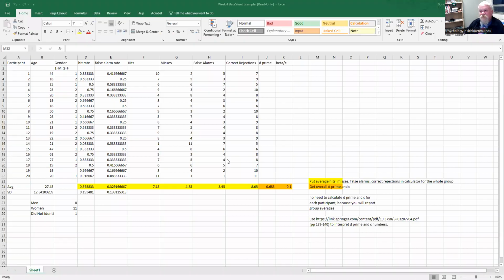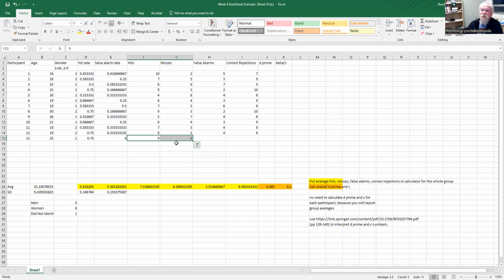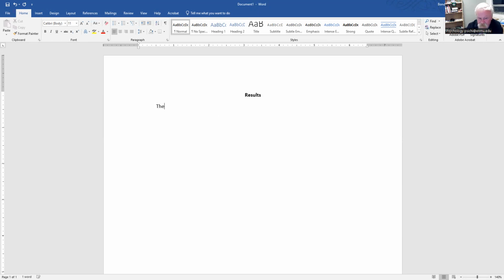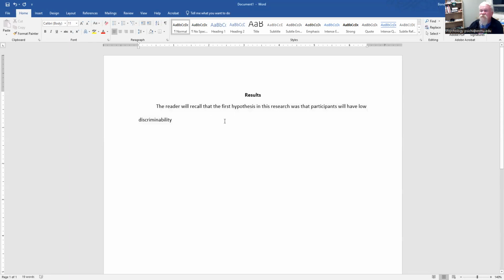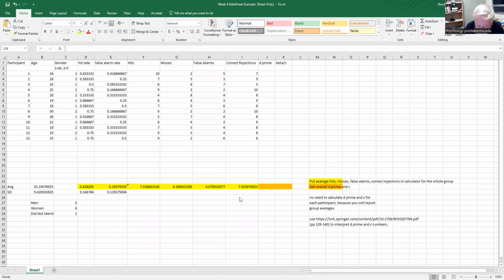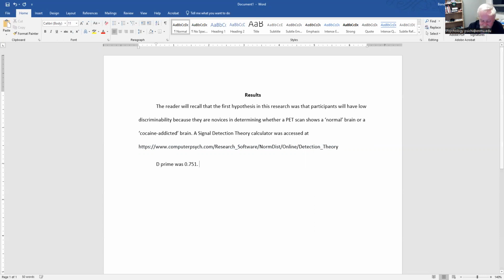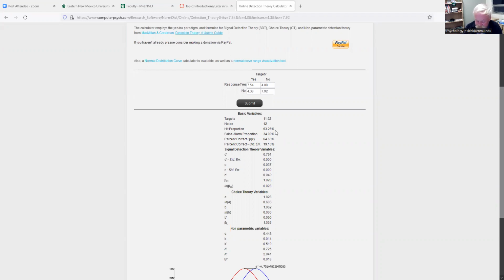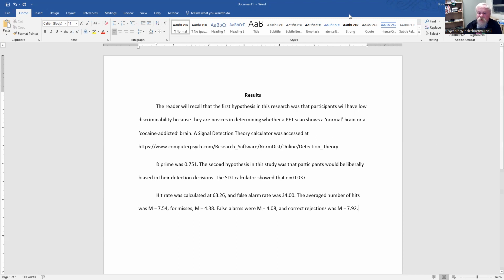Experimental Psychology 2 9 2022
Writing the Results section for your SDT paper